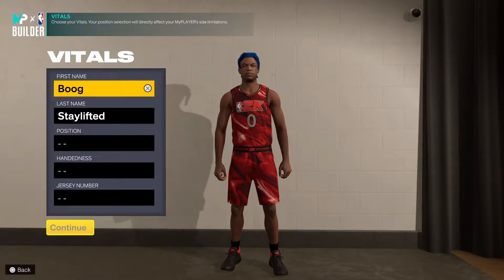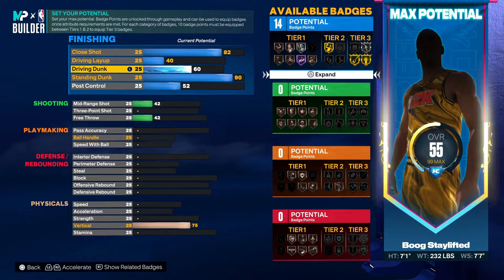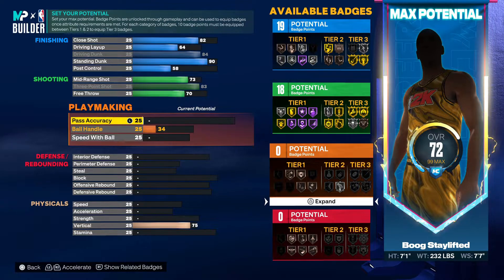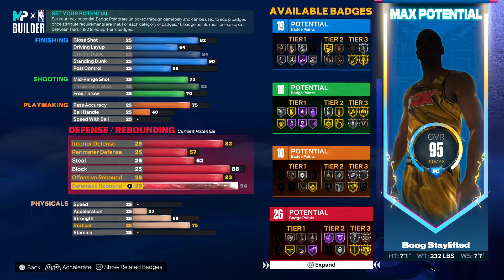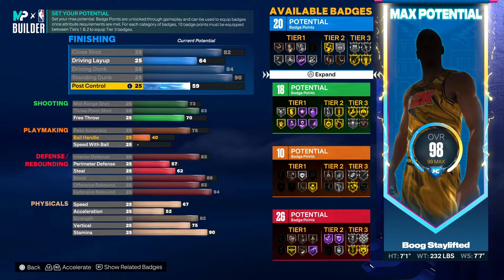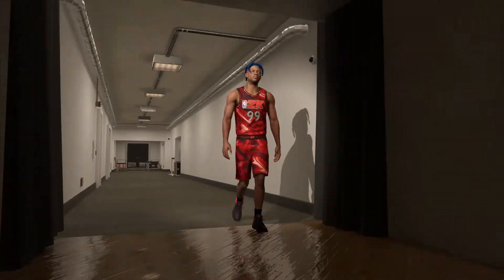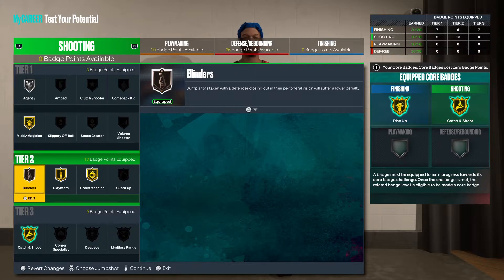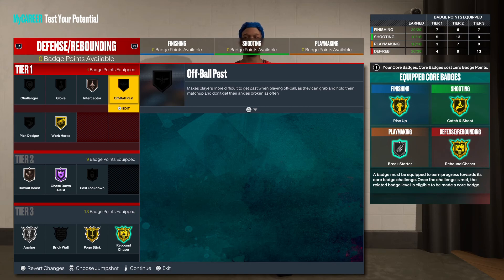Inside Out Glass Cleaner Gold Green Machine + Contact Dunks 🔥 Nba2k23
Inside Out Glass Cleaner Nba2k23